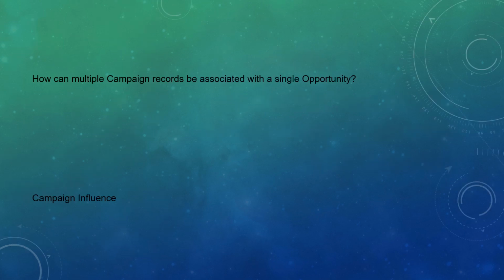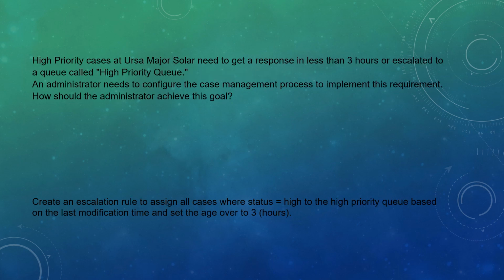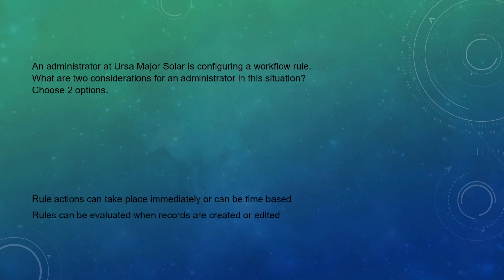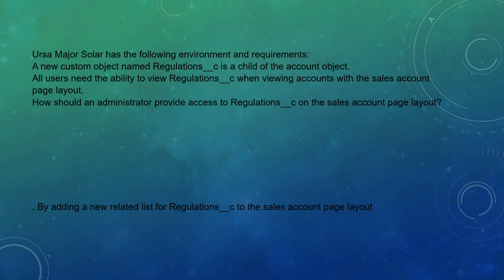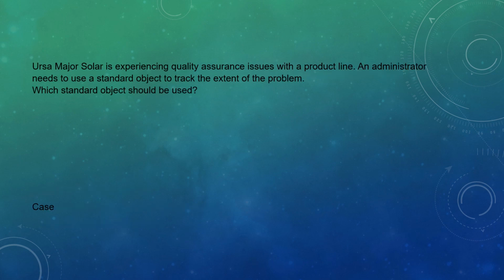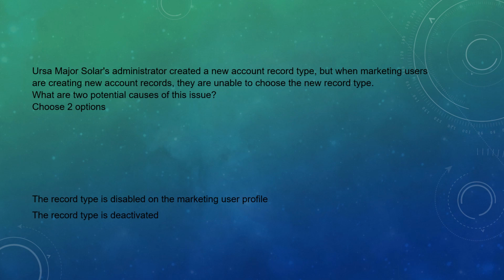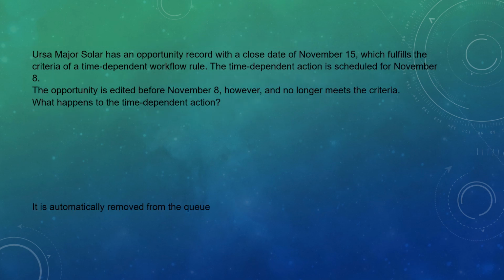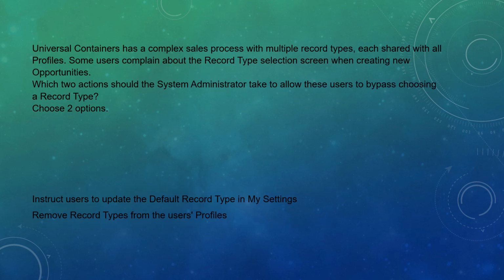Pass your salesforce admin certificate flash cards questions and answers 2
Pass your Salesforce test with these questions and answers. This is only a flashcard deck with no explanation. Please see other videos on how and why these answers were chosen.